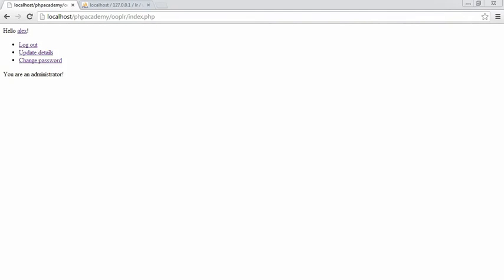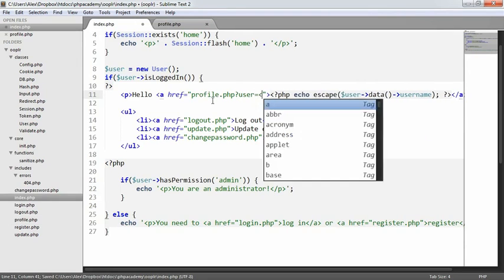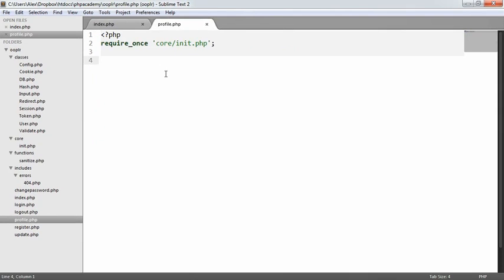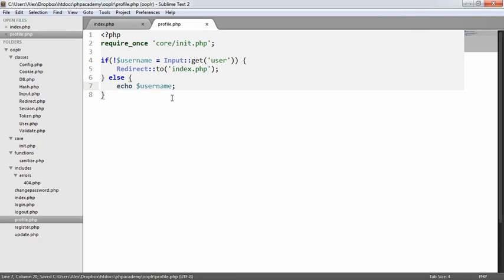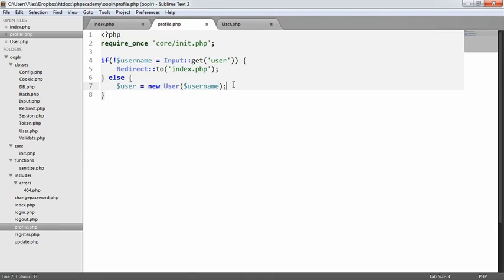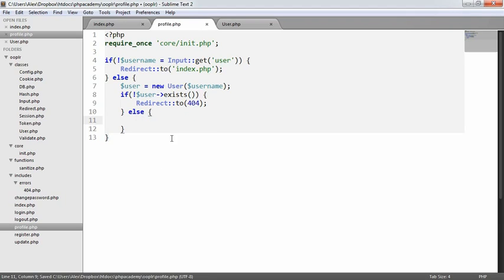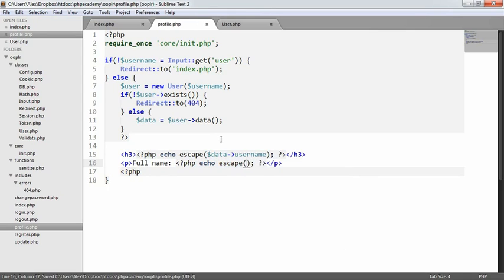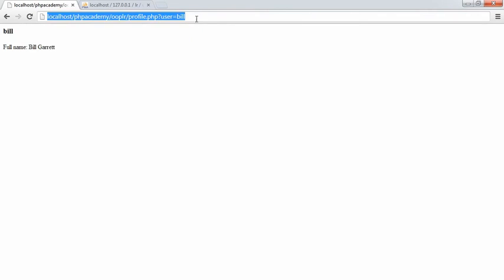[WEBDEVELOPMENT] User Profiles